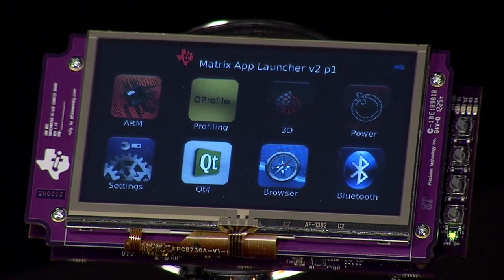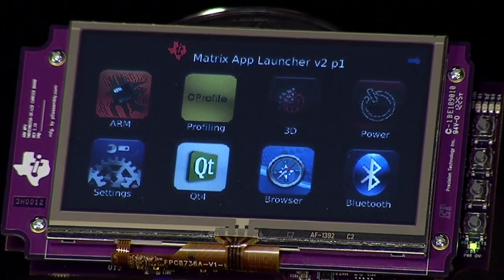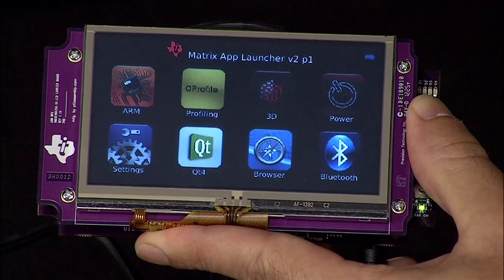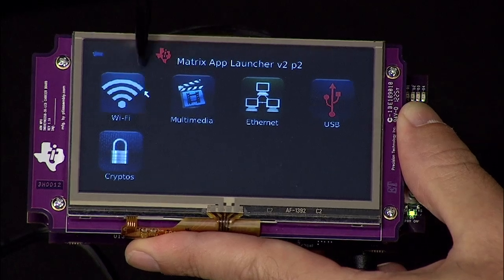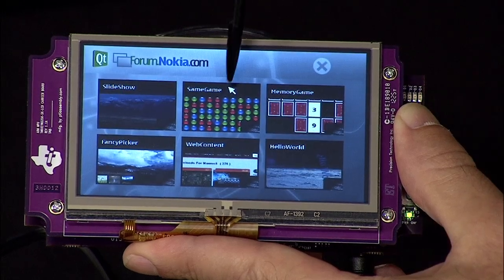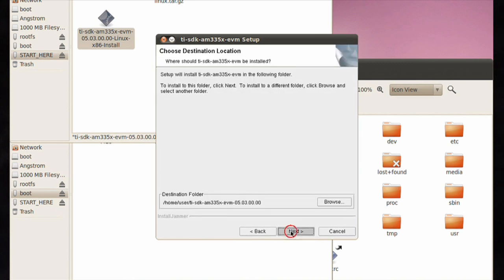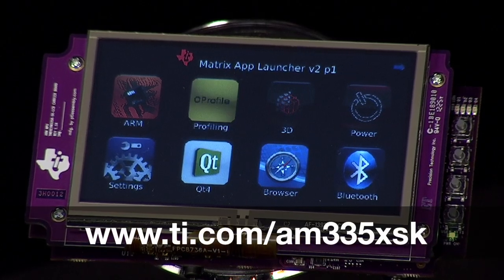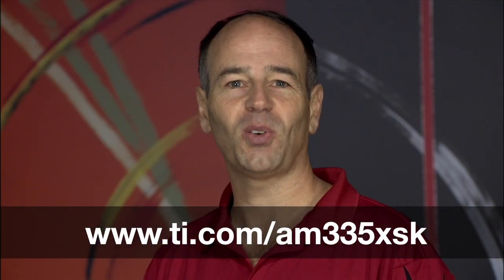Starting Linux development on TI Sitara AM335x Starter Kit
Considering Linux developement on the Sitara AM335x ARM processor?  See how simple it is to get started on the new $199 Starter Kit.  Explore the initial steps that will have you developing in no time.